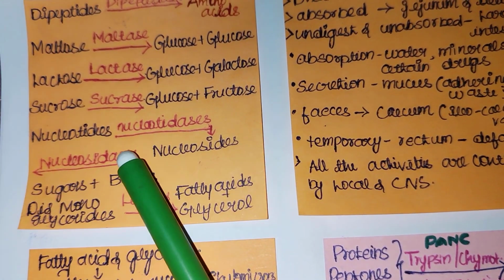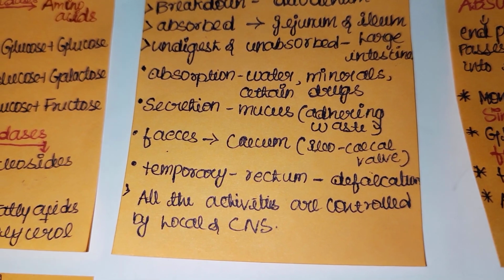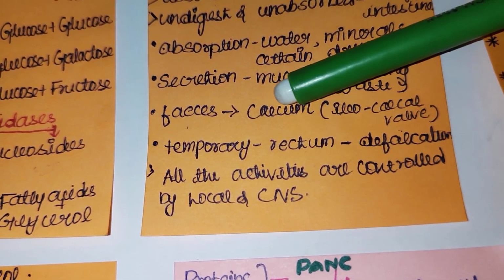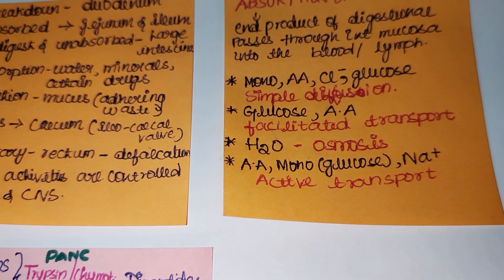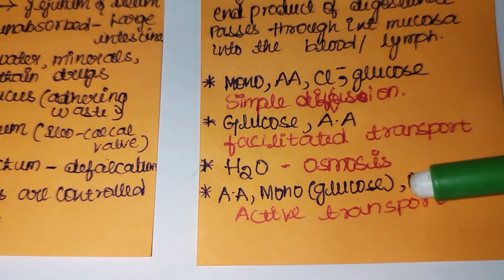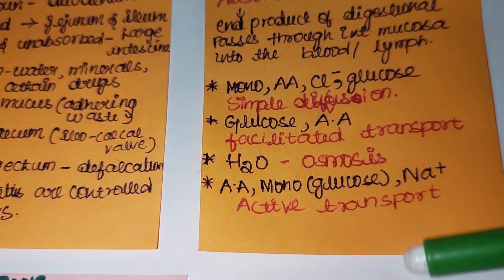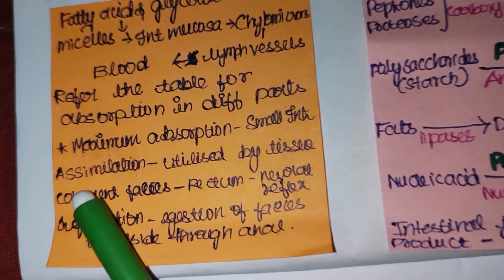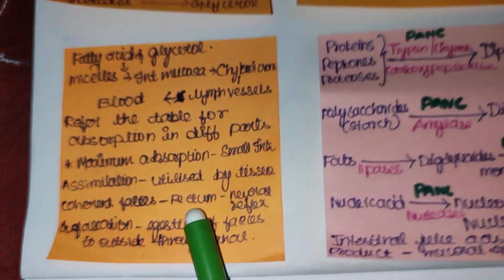Digestion and Absorption Class 11 Ncert part 6